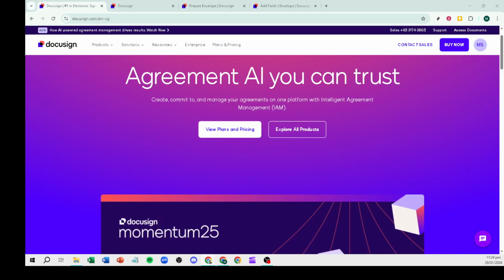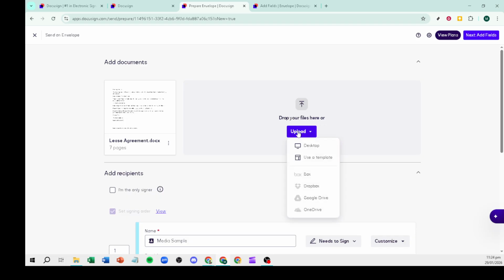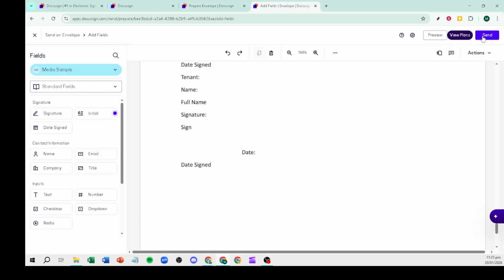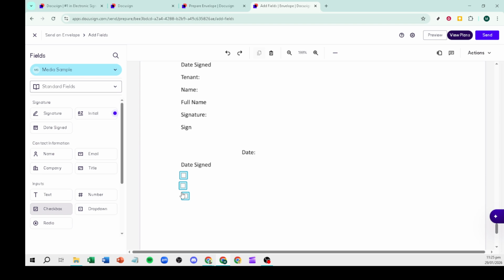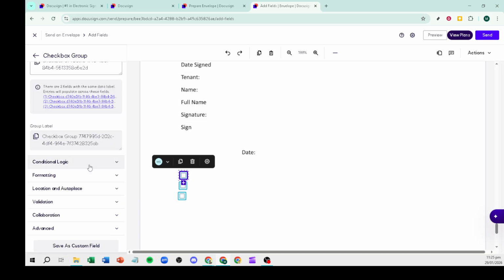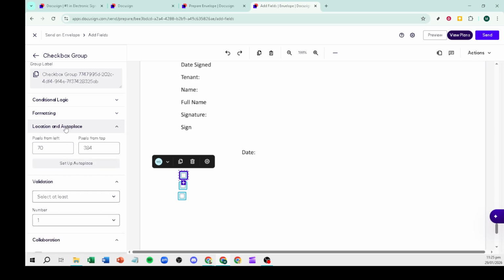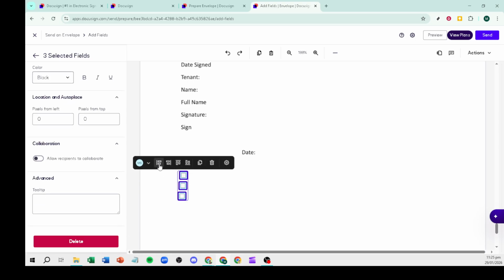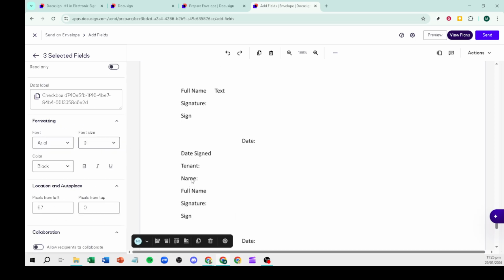How to Add Checkbox to Docusign Document [Full Guide 2026]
In today's video we cover: add checkbox to docusign document, how to insert checkbox in docusign step by step, docusign checkbox field tutorial 2026, add form fields to docusign envelope guide, docusign document preparation tutorial, docusign field types explained, create interactive forms docusign, docusign tips and tricks, docusign beginner guide, docusign full guide 2026, docusign workflow tutorial, docusign training video